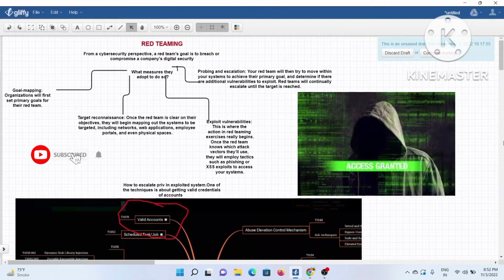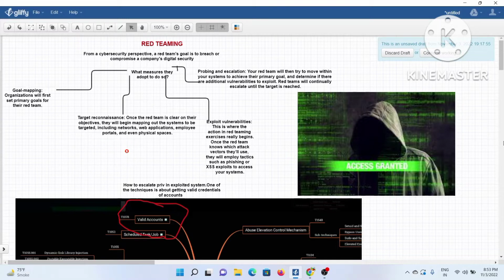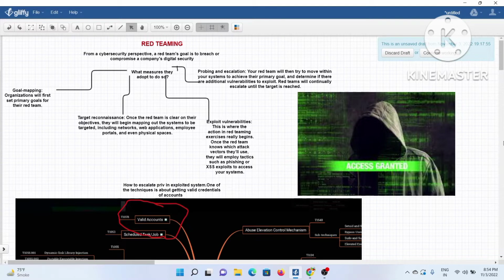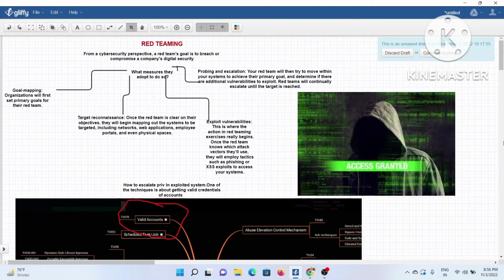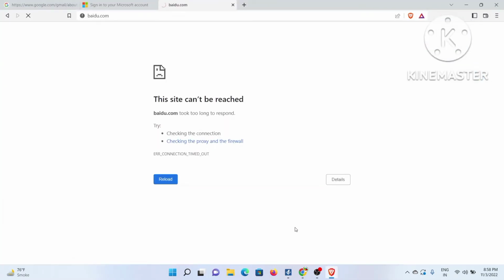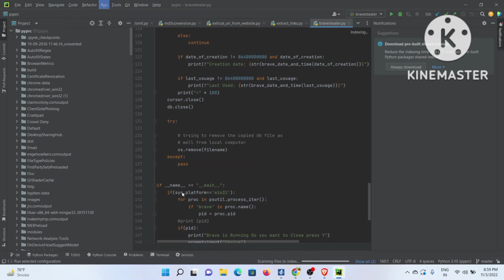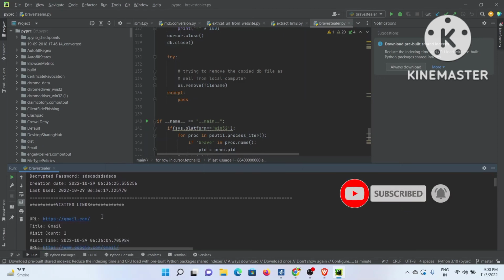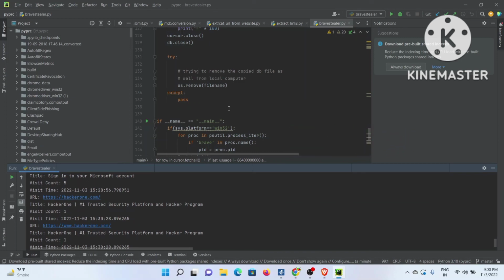Exploiting Brave Browser: Credentials Dumping |Red Teaming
Credential dumping is a technique that allows obtaining account credentials and password information in the form of a clear text password or a hash from a single computer, Domain Controller server or software.

software taken: Brave browser